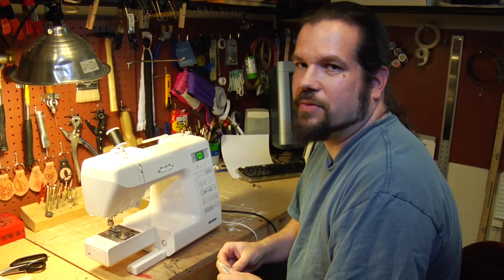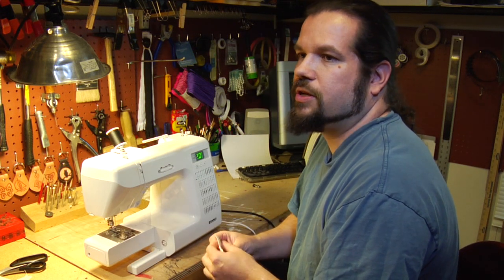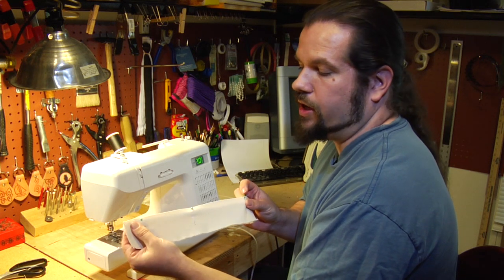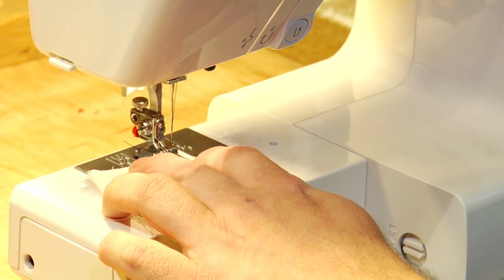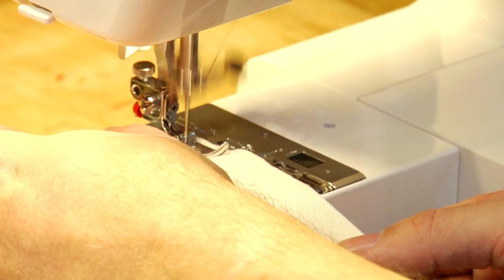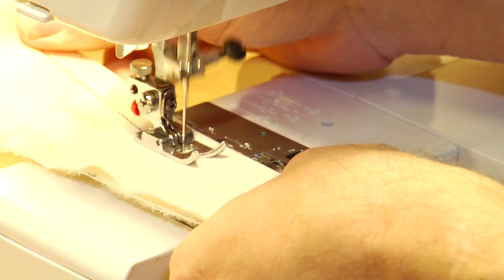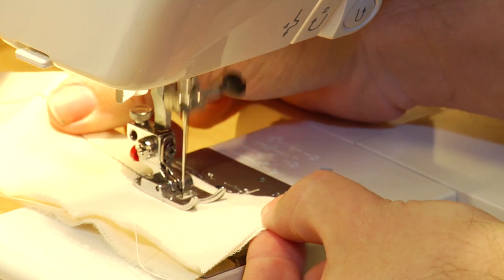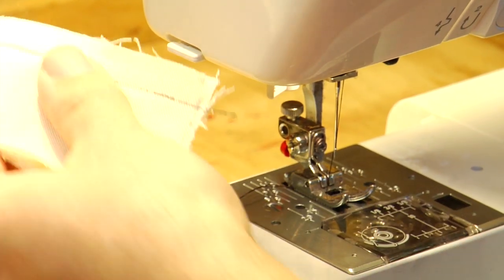Sewing Machine Techniques : How to Use a Sewing Machine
To use a sewing machine, first pin the two pieces of fabric together along the seam, drop the presser foot over the fabric, reverse stitch to secure the seam, and continue sewing slowly in a straight line. Begin using a sewing machine using scrap pieces of fabric to practice with instructions from a sewing craftsman in this free video on sewing.

Bio: Sam Lewis is an Austin-based artist and craftsman who works in clothing, leatherwork, photography and wood.